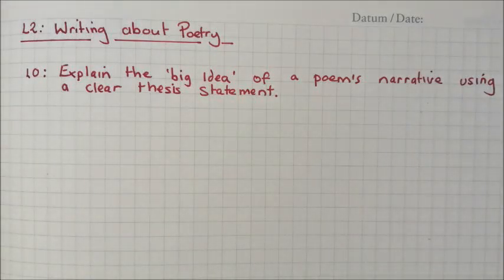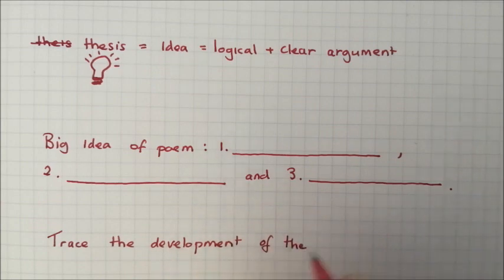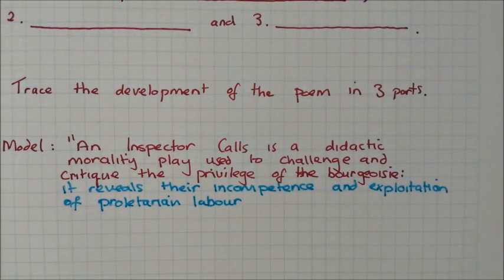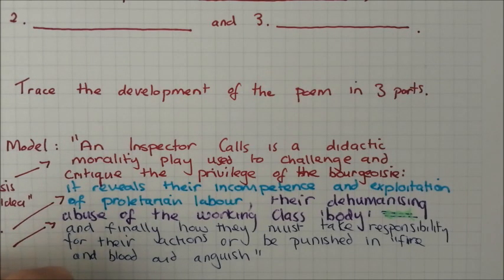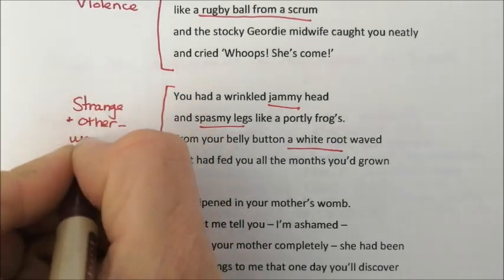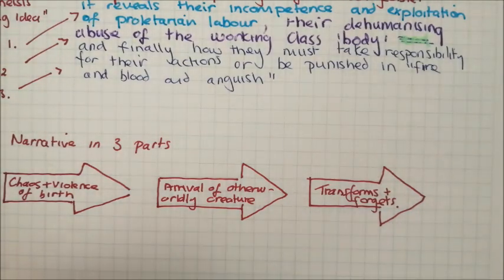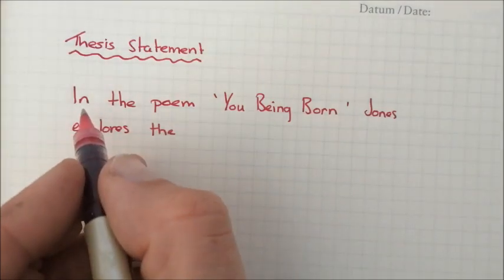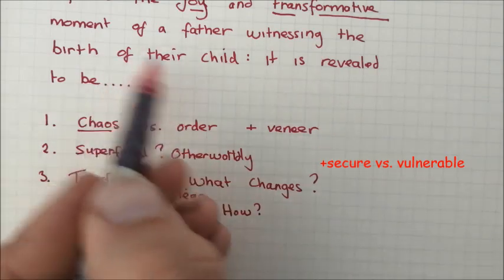L2 Unseen Poetry